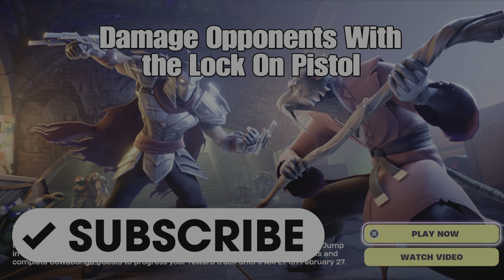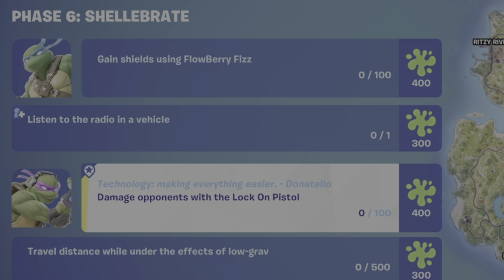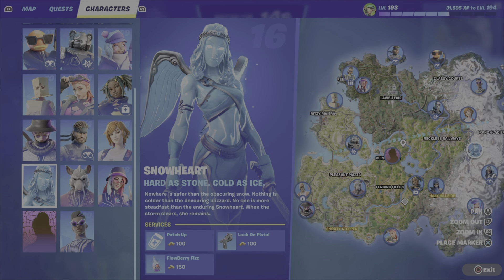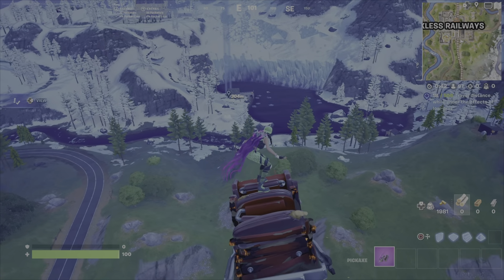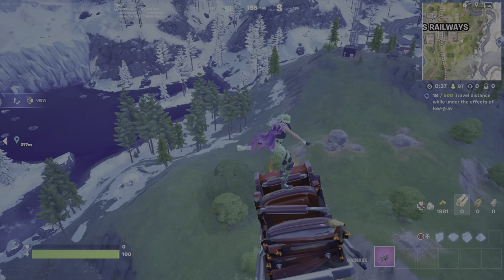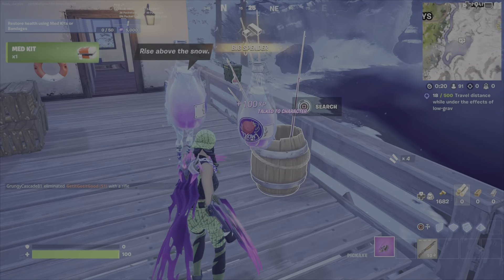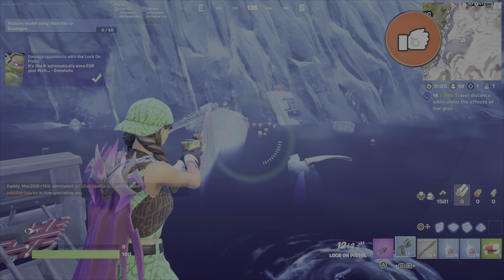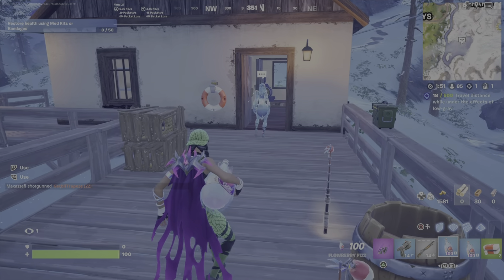How to Easily Damage Opponents With the Lock On Pistol - Fortnite TMNT Cowabunga Quest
This is a Challenge guide to assist you with completing the TMNT Cowabunga Quest, Damage Opponents With the Lock On Pistol.  Please show your support for my channel by using my Creator Code: GAMERDAD